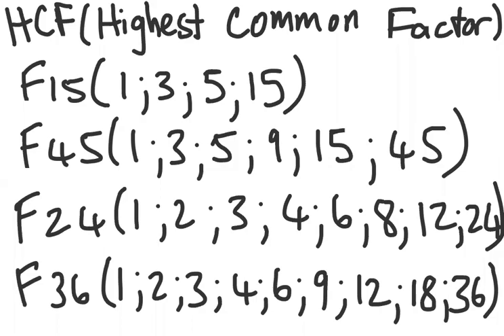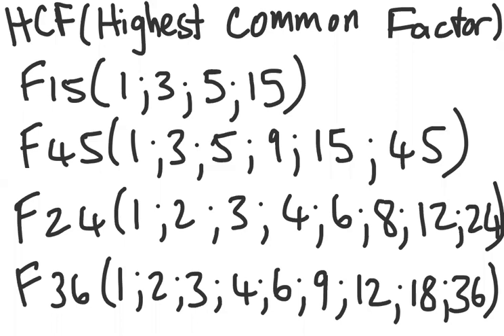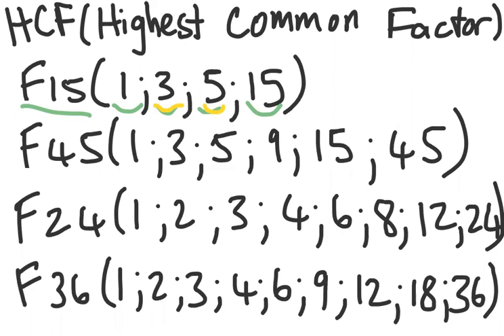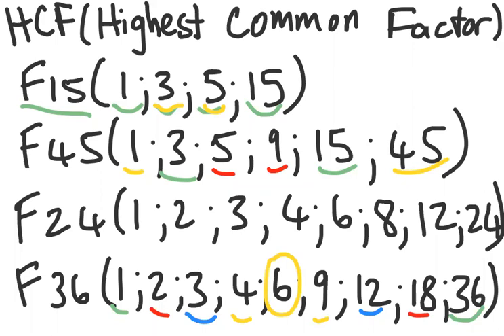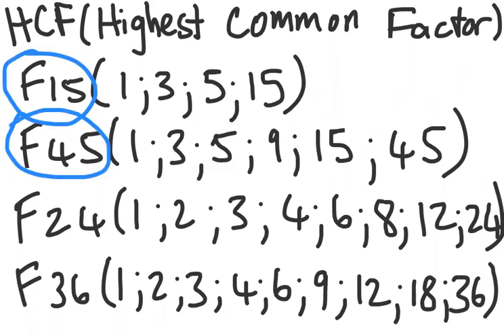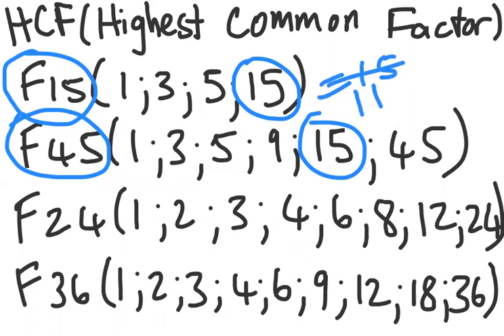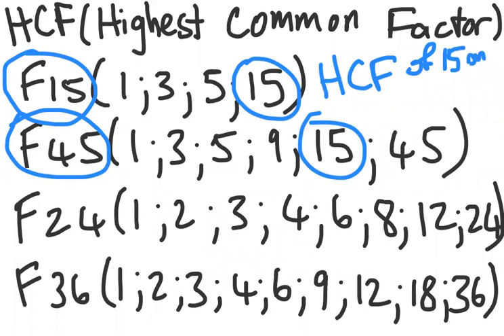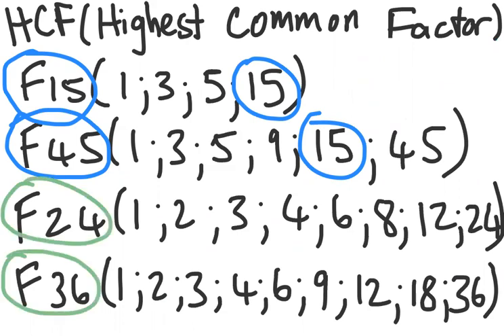Grade 7 & 8 Maths - HCF - Highest Common Factor